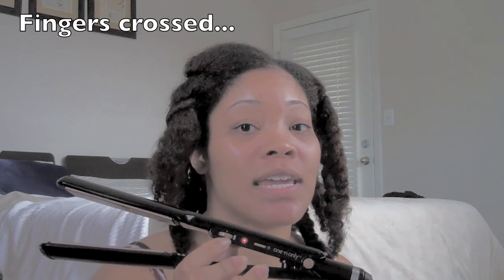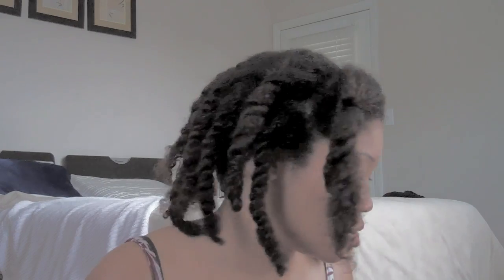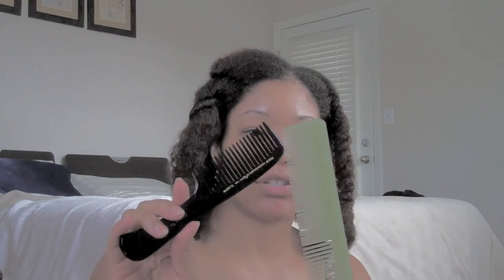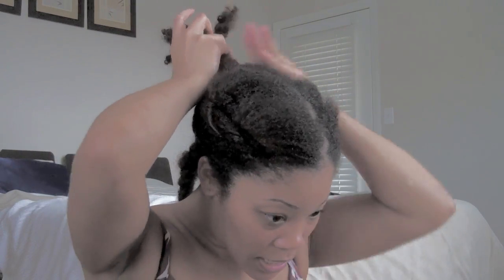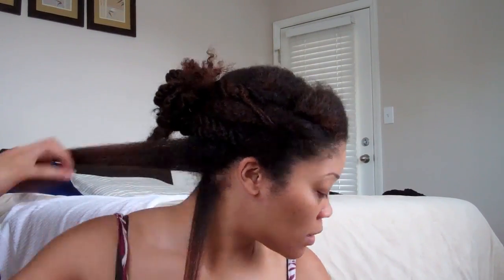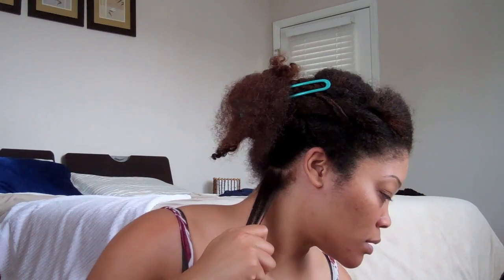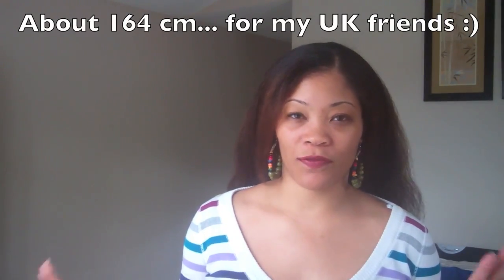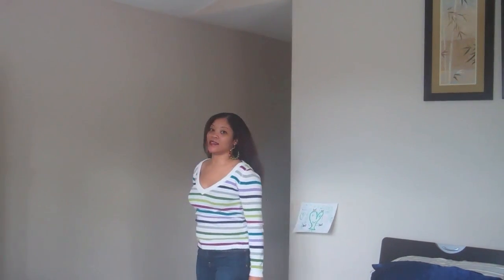Straight hair :) 2 Years Natural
Flat Ironed my hair! 2 years Natural. My last relaxer was August 2009 and my BC was december 2010. This took me about an hour and a half. I didnt have as much growth/ length retention as I though I would... but overall I am very happy.